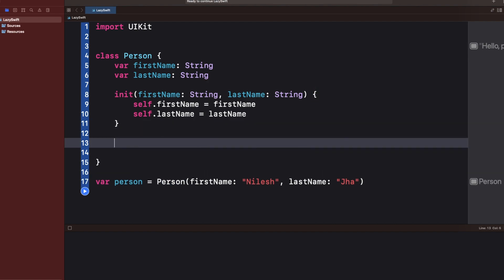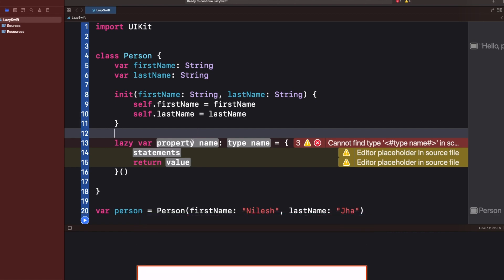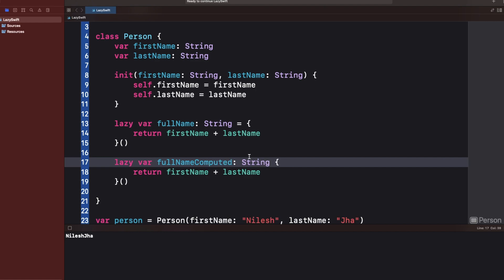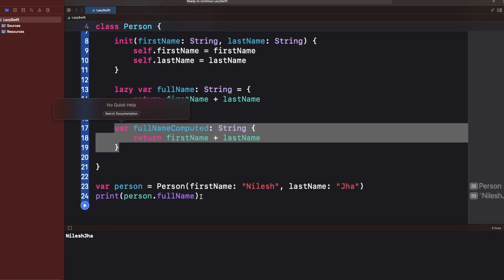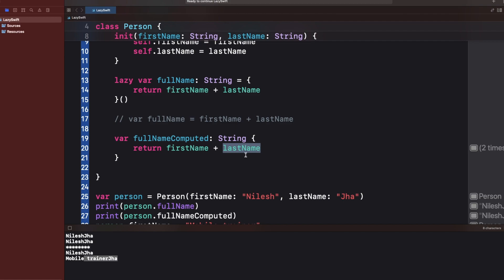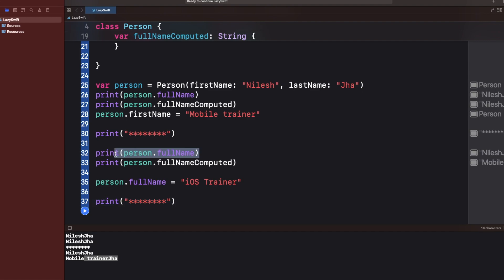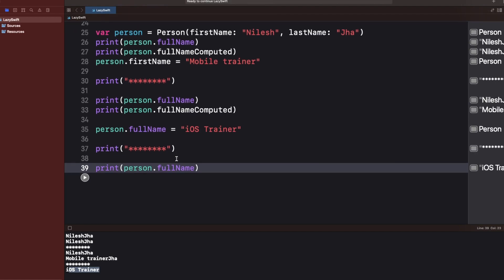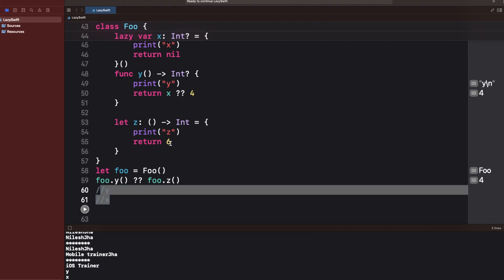Lazy property in Swift || iOS interview Questions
Chapters:
0:00 Video Intro
0:15  Overview of  lazy property
7:20  Coding challenge